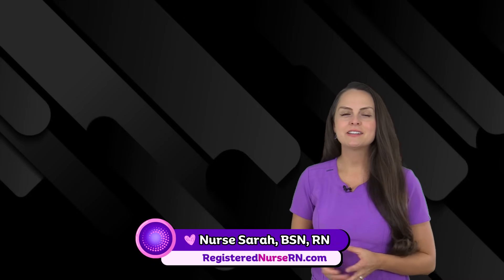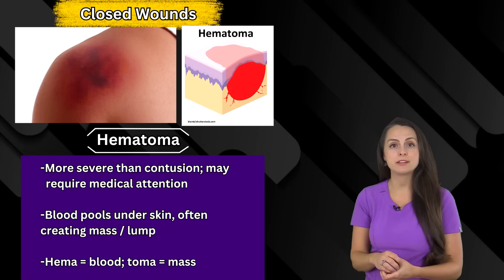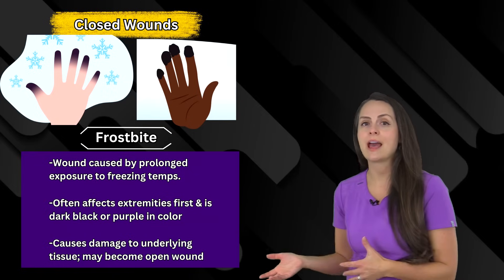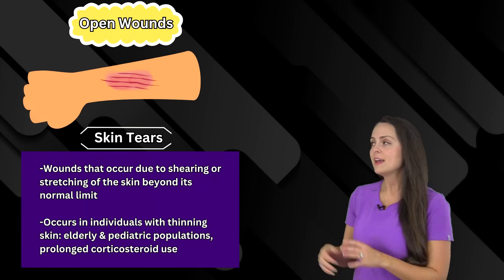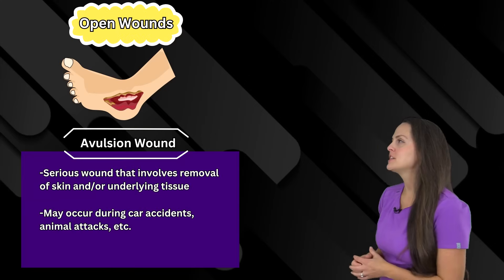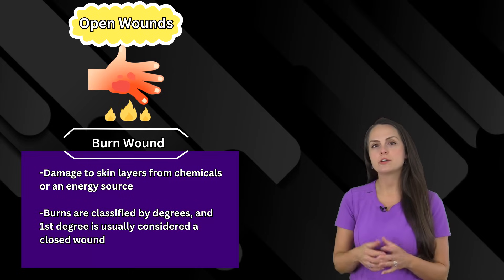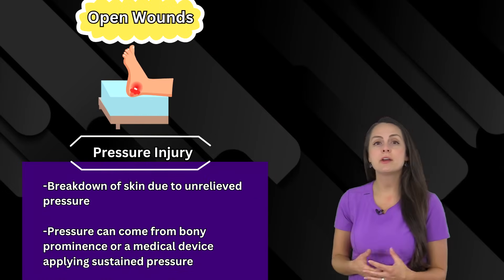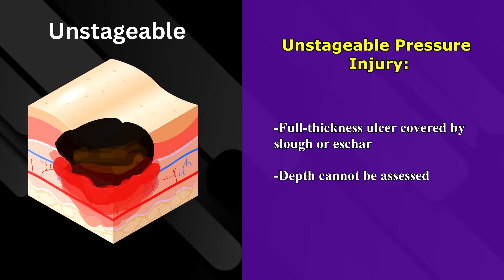Types of Wounds Nursing NCLEX Review | Medical Terminology Skin Wound Types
Types of wounds made easy for nursing school exams, NCLEX review, and more!

Wounds can be classified as either open or closed skin wounds. Closed skin wounds mean the skin is still intact, whereas open skin wounds mean the skin is no longer intact and has been broken/cut.

Closed skin wounds include the following: contusion, hematoma, blister, frostbite. In some cases, burns (1st degree) and pressure injuries (stage 1) are also considered closed wounds, but become open wounds in later phases.

Open skin wounds include the following: abrasion, laceration, incision, skin tears, puncture wounds, penetrating wounds, avulsion, burns, pressure injuries, and venous/arterial ulcers.